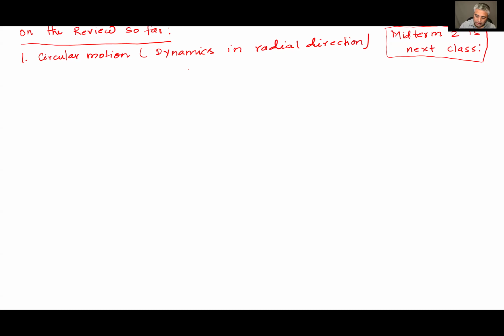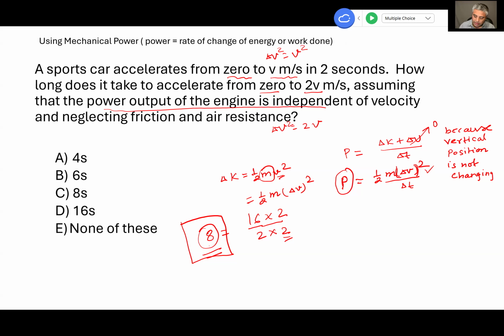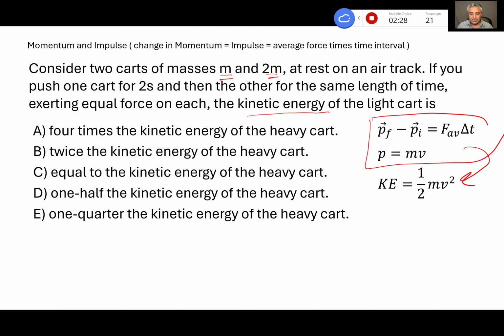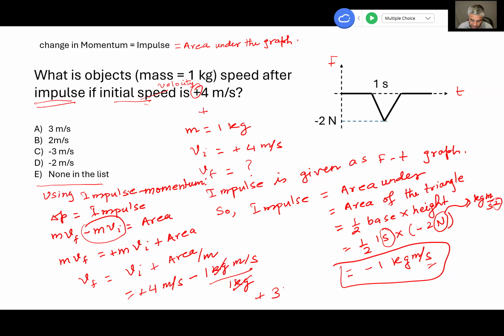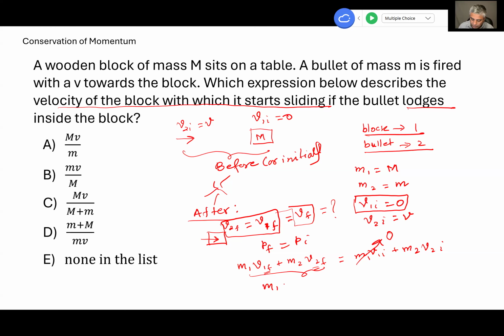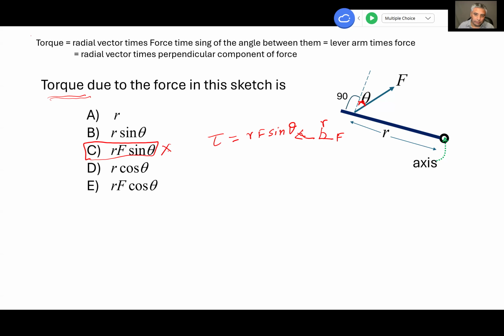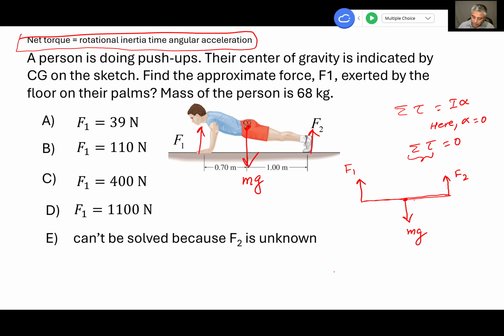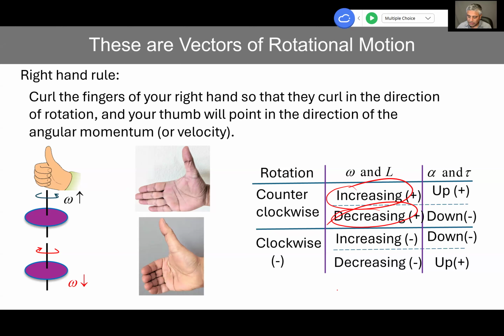Class 20 Review Before Midterm 2 | part 2 Conservation of Momentum and Rotational Motion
It starts by reviewing the dynamics in radial direction, work, conservation of energy , and power. Then it moves to the momentum, impulse momentum theorem, conservation momentum and finally discusses the rotational Motion.